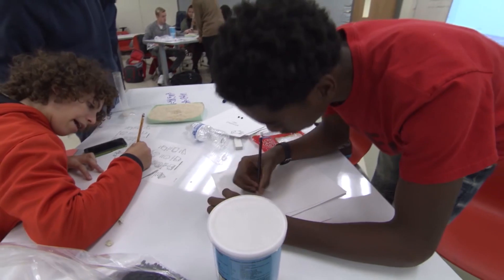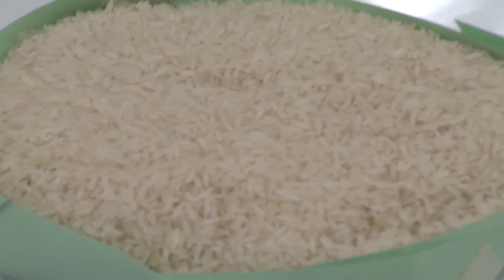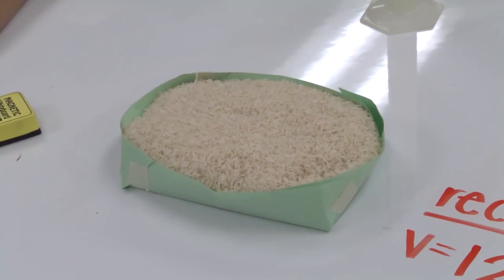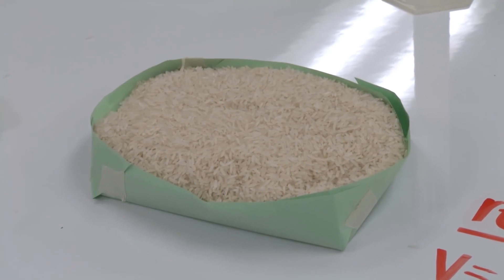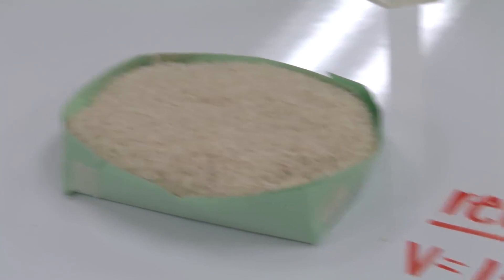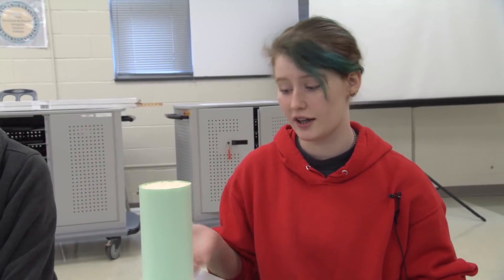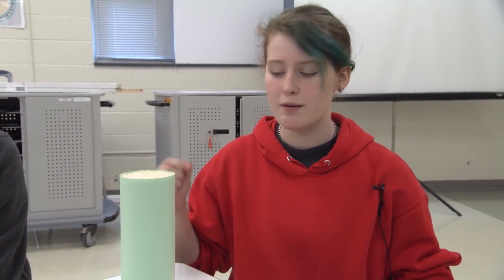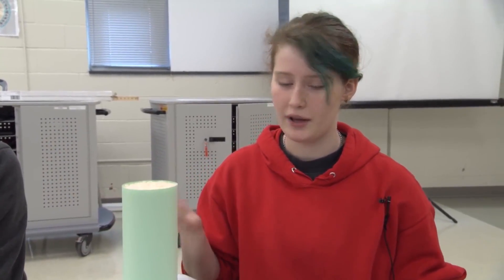Global STEM Challenges Program at Edison HS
The Global STEM Challenges Program is a three-year program that integrates math, science and engineering in a unique, collaborative learning environment that prepares students for the future outside of the classroom.